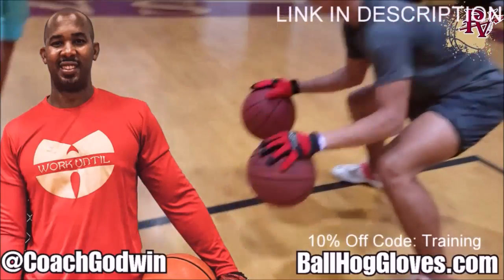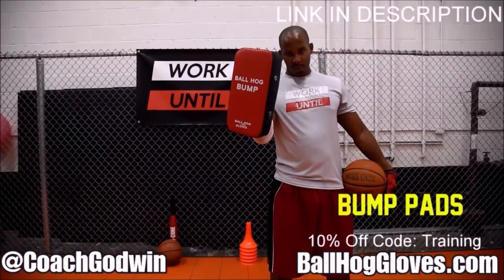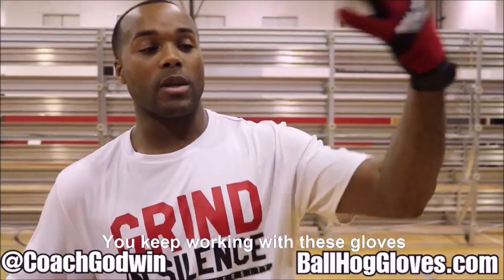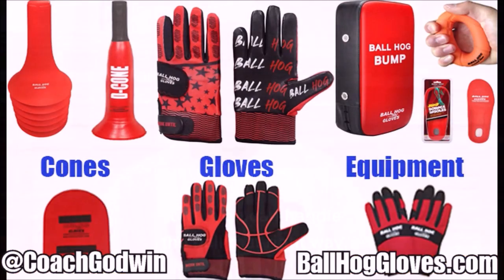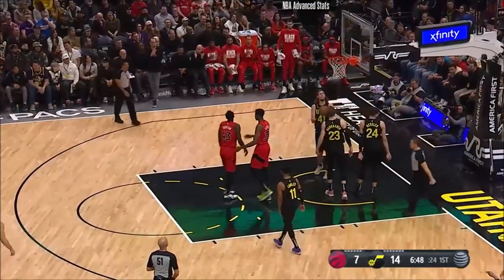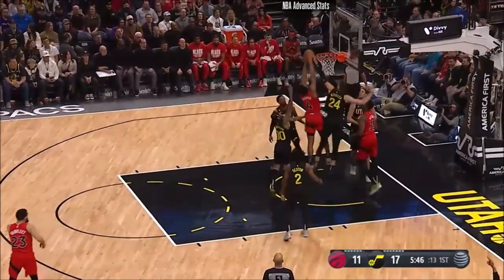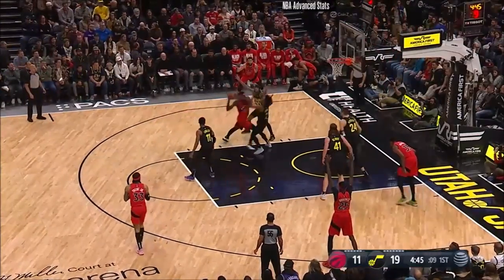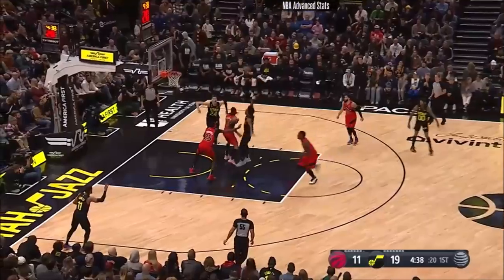Walker Kessler 17 pts 14 rebs 7 blks vs Raptors 22/23 season